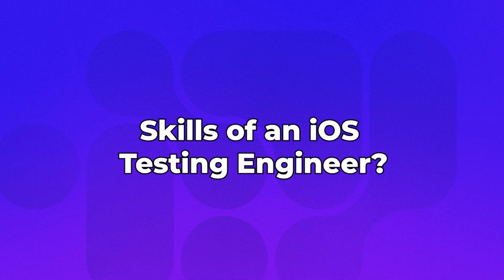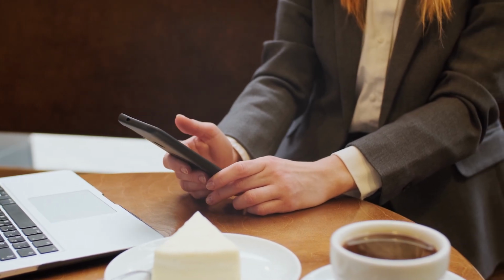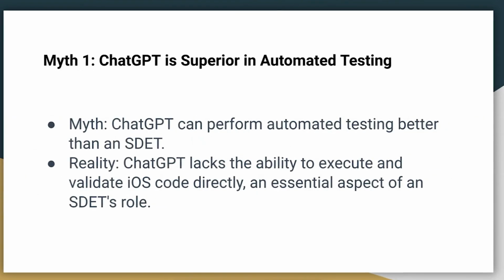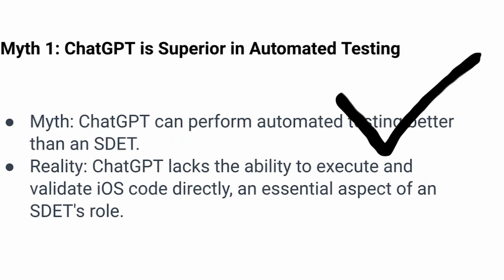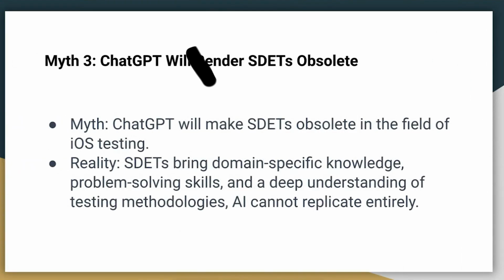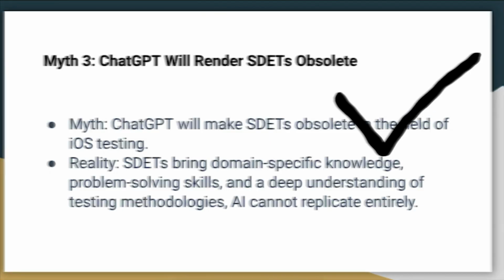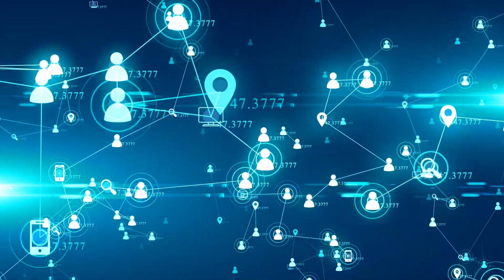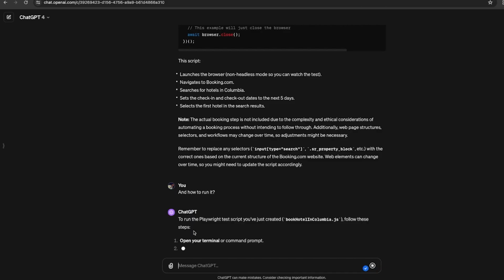AI Can't Replace iOS Testing Engineers – Here's Why!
Can AI Really Replace iOS Testing Engineers?

In this video, we’ll debunk common myths about AI replacing SDETs. We'll explore what ChatGPT is, what an iOS Testing Engineer does, and why AI won’t replace human expertise in iOS quality assurance.

You’ll learn the limitations of ChatGPT, the skills required to be an iOS Testing Engineer, and how AI can assist rather than replace human testers.

In this video, you'll discover the realities of collaboration between ChatGPT and Mobile Automation Engineers, and how AI can enhance testing processes rather than threatening the role of Mobile QA Engineers.

AI is transforming QA — are you ready to lead the change?
Engenious University - We do not teach, we change lives via career transformation!

Connect directly with alumni who’ve completed the program and ask them anything about: